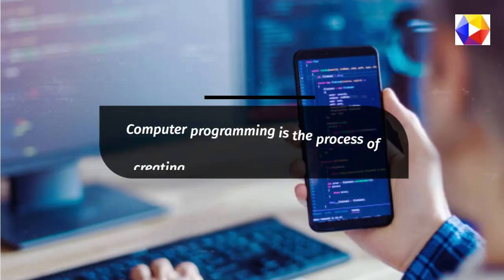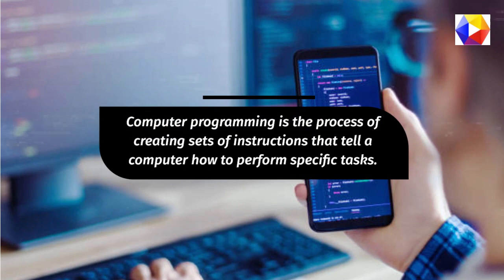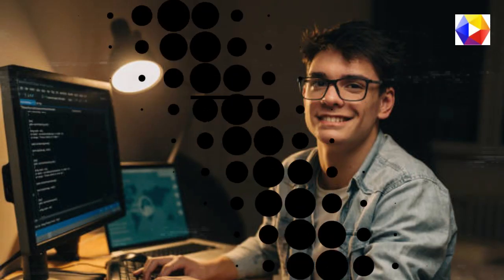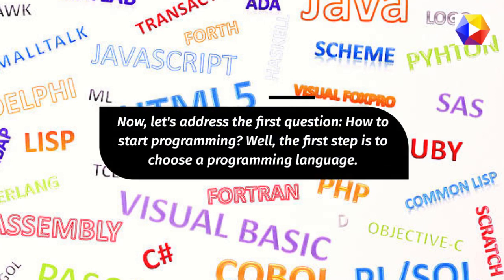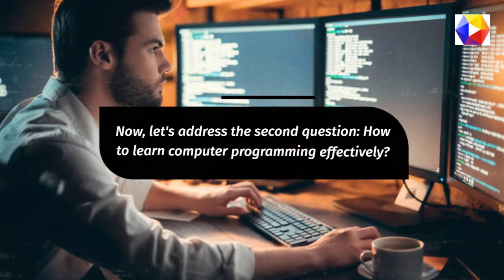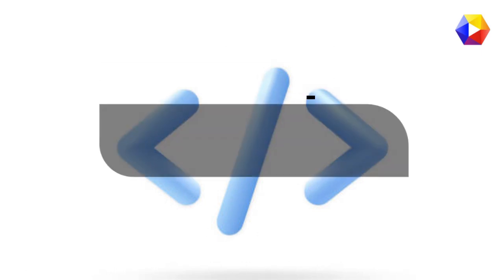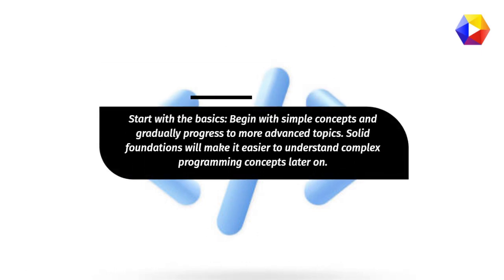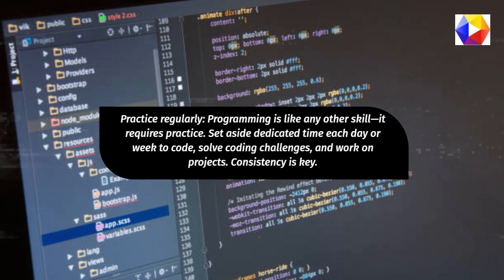Introduction to Computer Programming | How to Learn Computer Programming Effectively as a Beginner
In this video, we're going to introduce you to computer programming. We'll start by explaining what computer programming is, and then we'll show you how to learn it as a beginner.

We'll also be giving you some resources to help you learn computer programming. So if you're interested in learning how to code, then this video is for you!